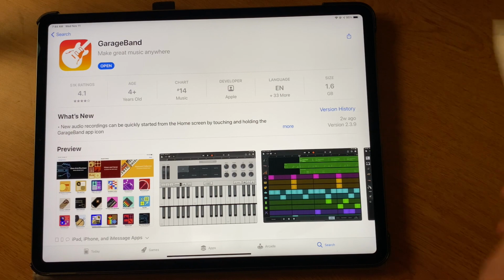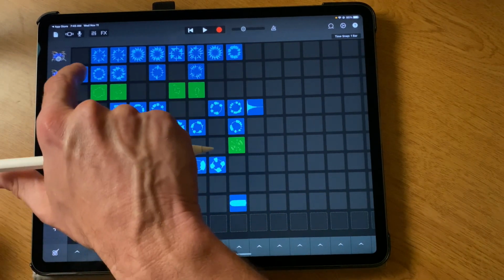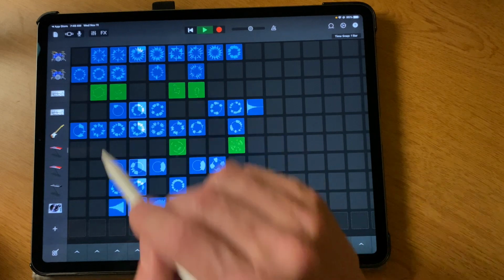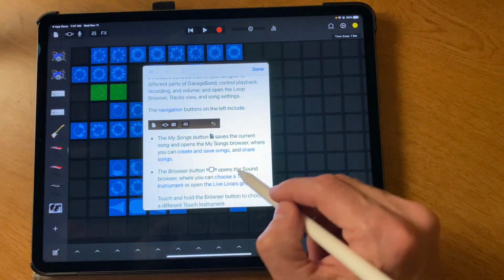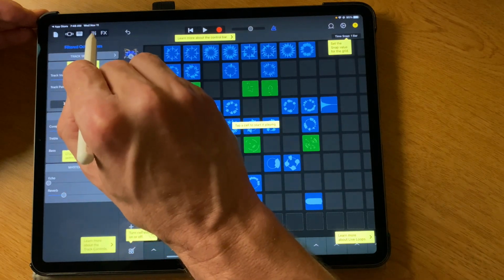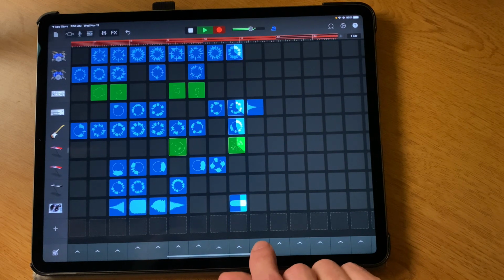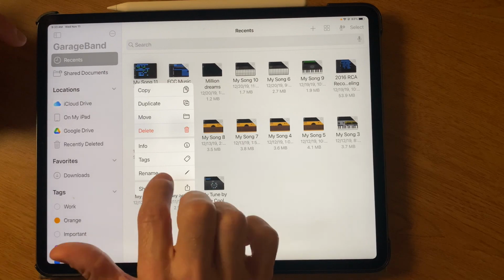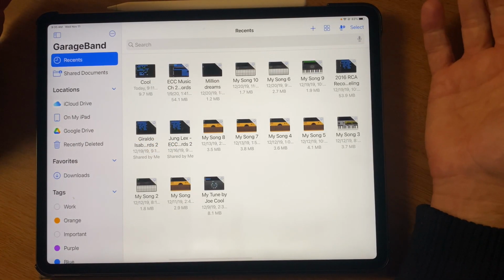Music Lesson 1 Live Loops, Sharing songs to Google Drive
Coding and Creating Music Lesson 1 Live Loops, Sharing songs to Google Drive